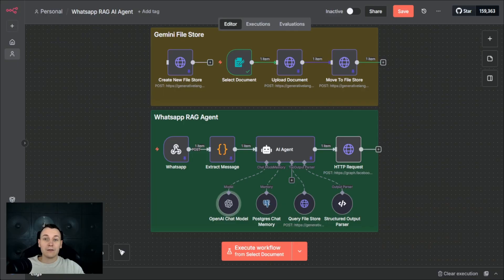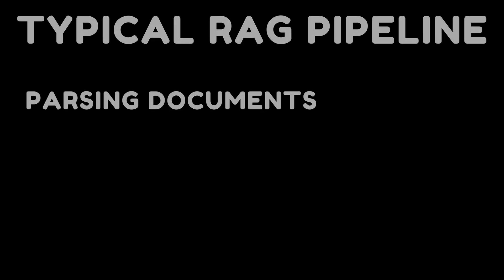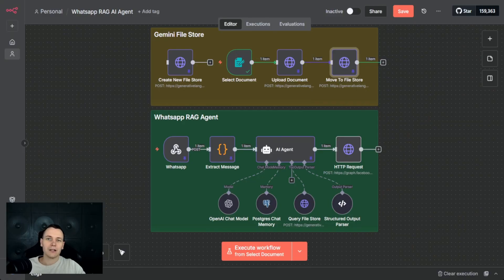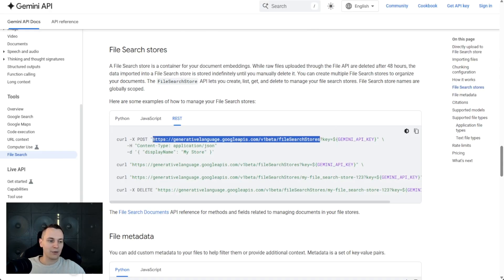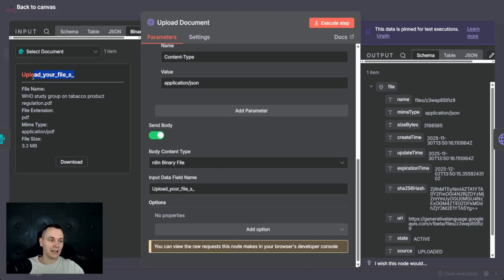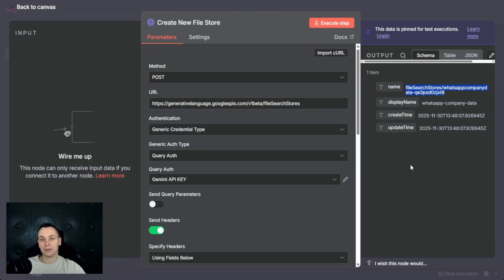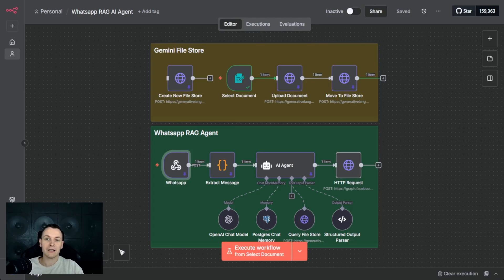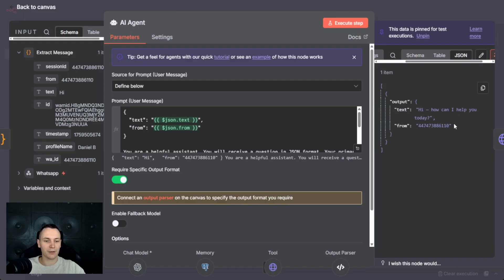N8N Whatsapp RAG Agent Using NEW Gemini's File Store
Build a WhatsApp RAG Chatbot in Minutes with n8n & Google Gemini File Store.

Stop wasting time on complex data pipelines. Learn how to build a production-ready RAG chatbot without Pinecone, Supabase, or manual embeddings—using Google's File Store.

In this tutorial, you'll discover:
✅ Why Google File Store can replace traditional vector databases
✅ The simplicity advantage: upload files, query instantly
✅ Superior accuracy with 1M token context windows
✅ Massive cost savings (no embedding or storage bills)
✅ Live demo of RAG in action

Chapters:
00:00 Intro
00:25 Solution Overview
01:22 Why Gemini's File Store?
02:43 Gemini's File Store Implementation
05:00 Whatsapp Chatbot Implementation Overview
09:24 Populate Gemini's File Store
10:38 Whatsapp RAG Agent Demo
13:44 Gemini's Store Files Management
15:50 RAG Pricing and Setup Complexity Comparison
16:59 Work With Me